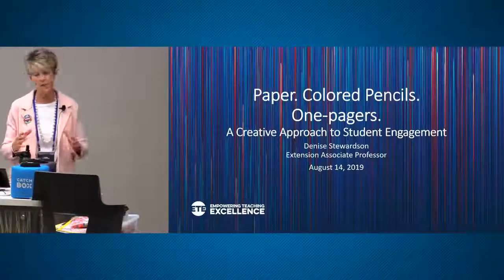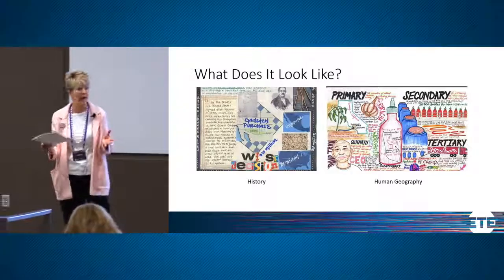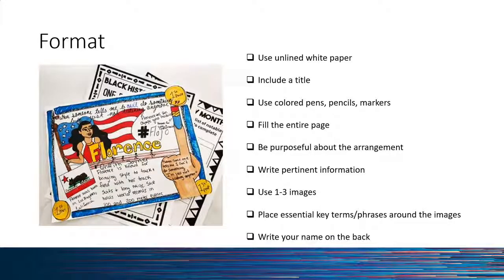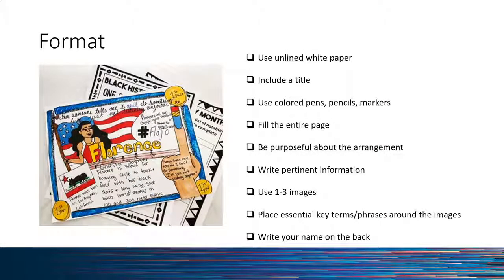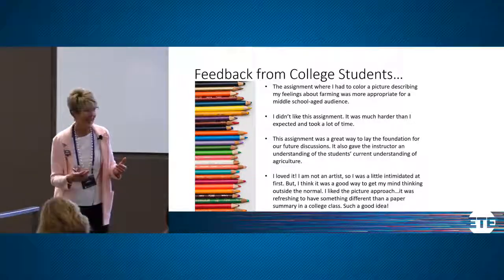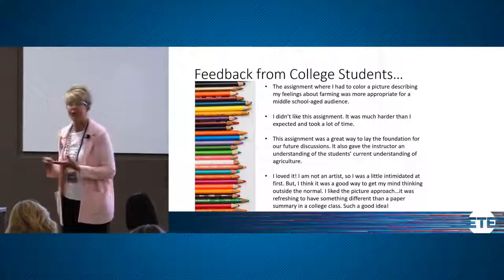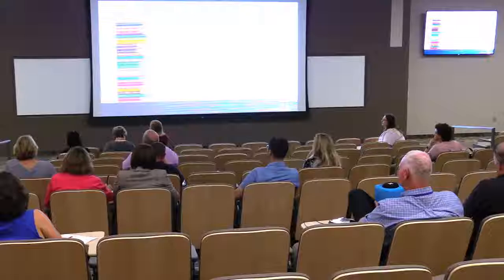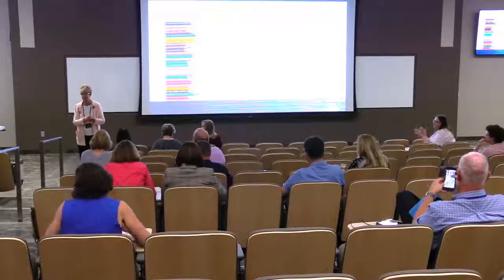Paper. Colored Pencils. One pagers. A Creative Approach to Student Engagement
Empowering Teaching Excellence Conference 2019, breakout session:

A one-pager assignment is a student's visual representation of a specific area of study. Through the use of paper and colored pencils, students synthesize their knowledge of a topic by producing a creative one-page response to a reading or question. This activity requires critical thinking and reflection as students express their connections with, and reactions to a given subject. This strategy is used in a university breadth social science course with both small and large populations. The results are imaginative, creative, and insightful!

Utah State University Presenter:
-Denise Stewardson, Extension Associate Professor, School of Applied Sciences, Technology & Education